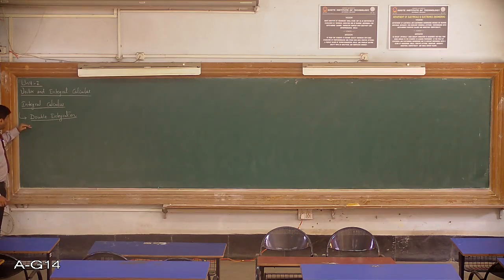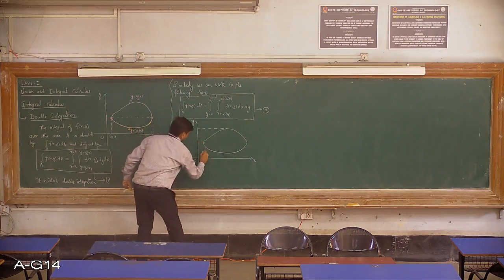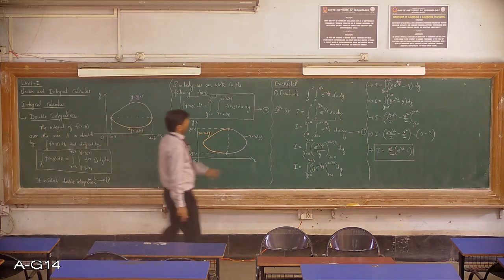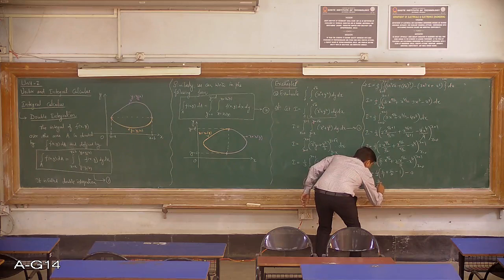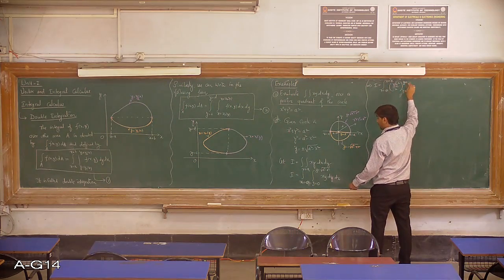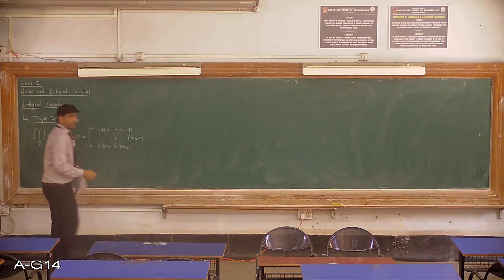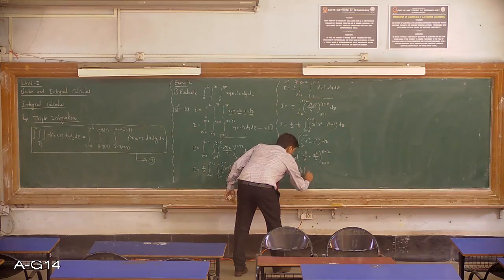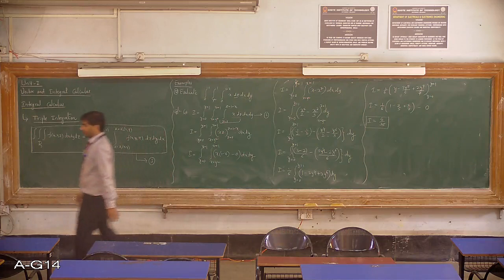Lecture-2, Double and Triple Integration By Dr. K. K. Mirji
Unit-I: Vector and Integral Calculus (Diploma Mathematics-18DMATCV/ME/EE/EC/AE41)